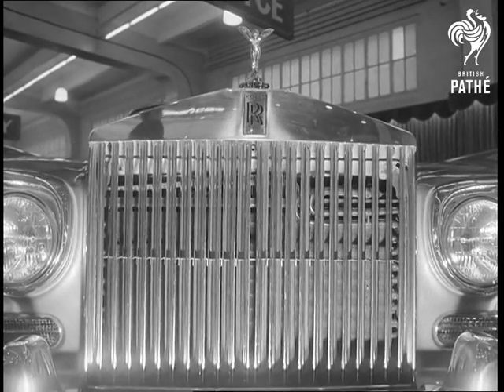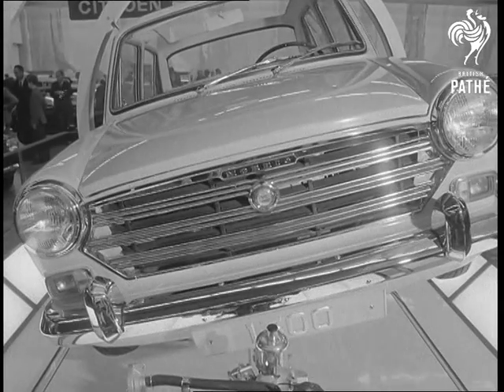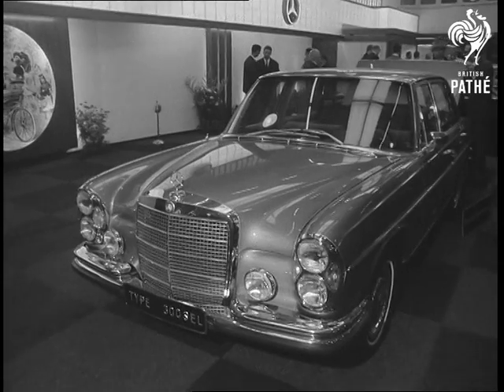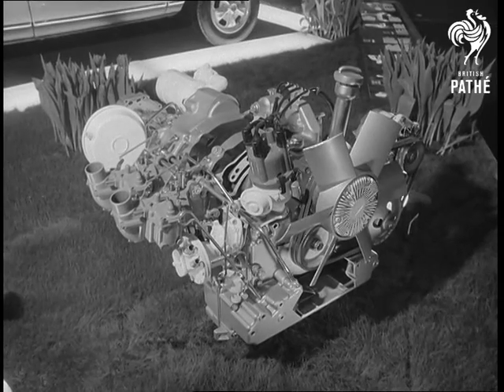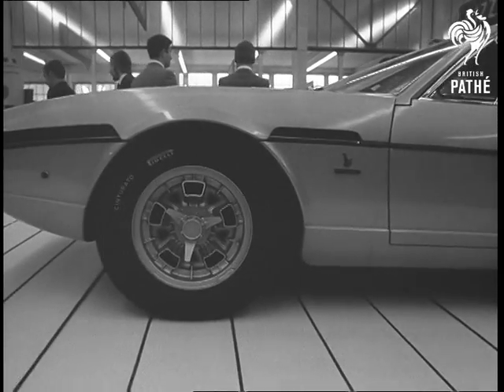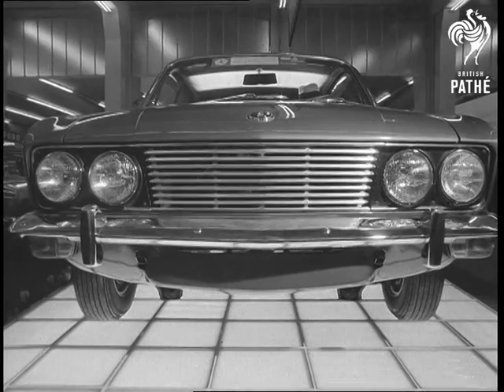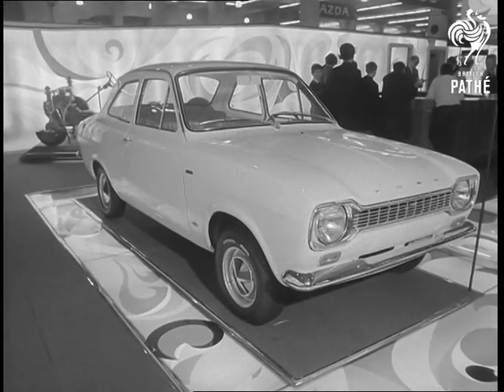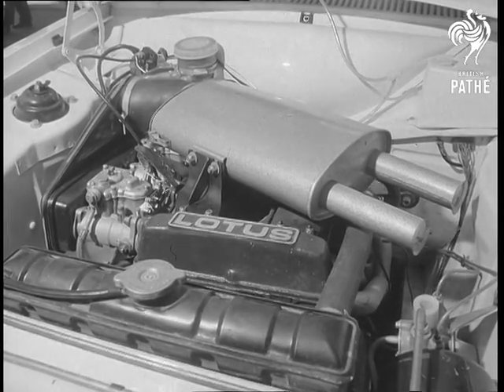Geneva Motor Show (1968)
No title.  Geneva motor car show, Switzerland.

C/U Rolls Royce emblem.  C/U Rolls Royce grille.  L/S the 1968 Rolls Royce on show at Geneva Motor Show.  L/S the show.  M/S Morris 1300 on revolving stand.  C/U ditto.  C/U front of the Lotus Elan +2.  M/S back of same.  M/S woman sitting in the Elan.  L/S ditto.  M/S the Mercedes 300.  C/U ditto.  C/U as bonnet rises to show V8 6.3 litre motor.  L/S the NSU RO 80 with Wankel Motor in foreground.  C/U Wankel engine.  M/S the RO 80.  M/S ditto.  M/S the Lamborghini Espada.  Panning C/U the side of same.  C/U front of the Espada.  M/S the Rover 3.5 litre.  C/U seating in the Rover.  C/U dashboard.  C/U front of the Sunbeam Rapier.  M/S rear end of same.  L/S the Rapier.  Panning shot the Ford Stand.  Pan to Escort.  C/U interior of Escort.  C/U bonnet lifting to show 1100 engine.  C/U the 1600 Lotus engine.  Top shot of the Escort.
 FILM ID:2053.2